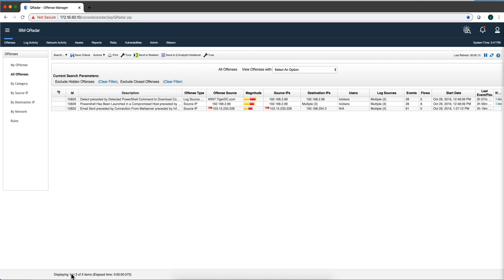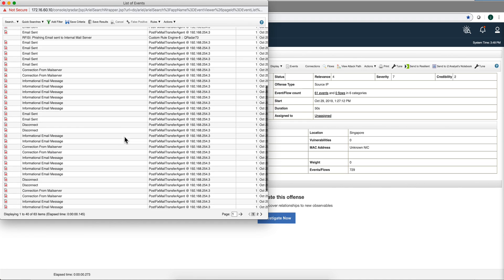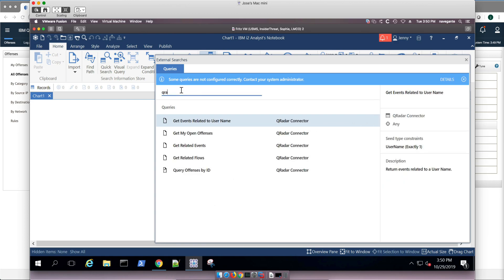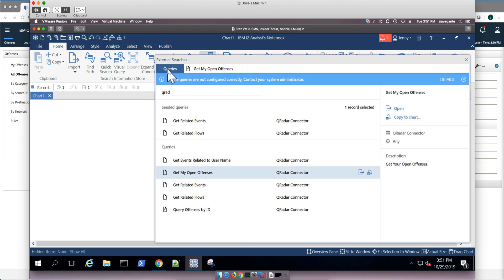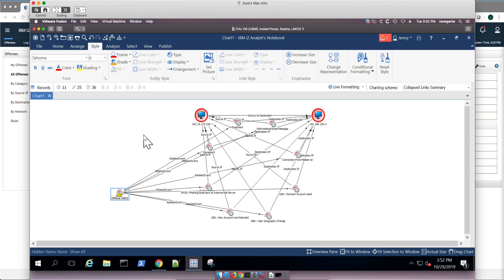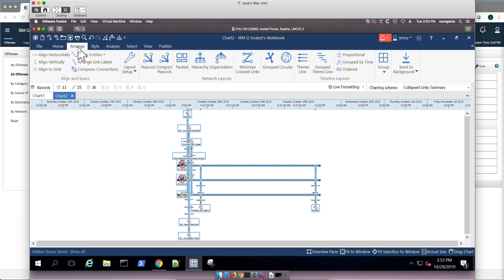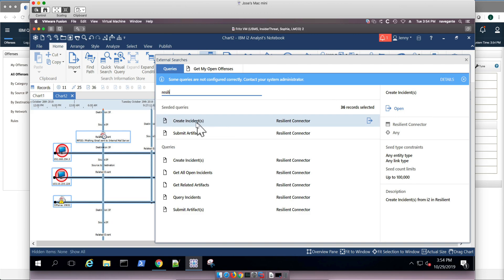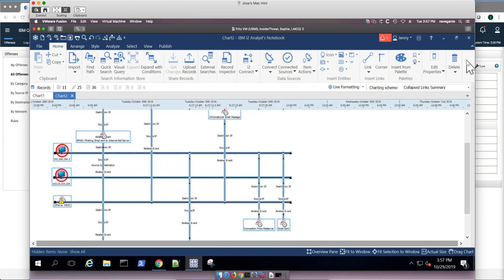QRadar I2 and Resilient working together Part One